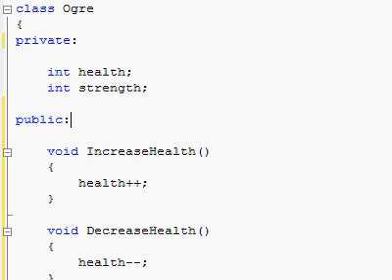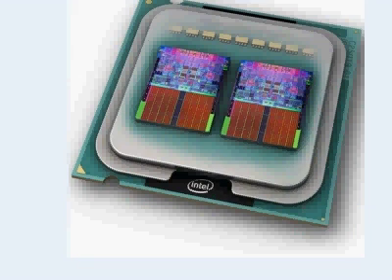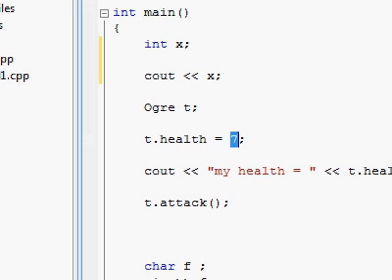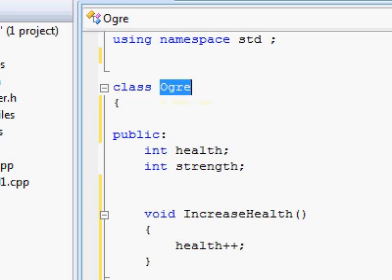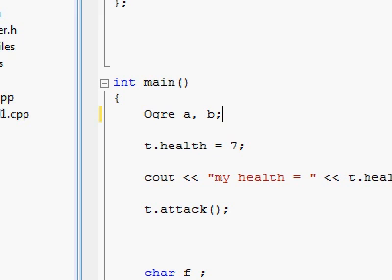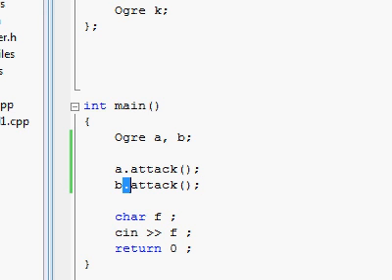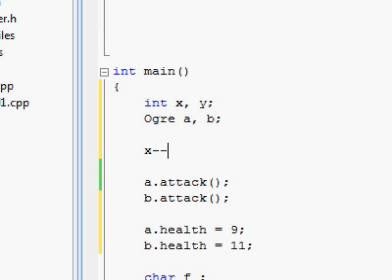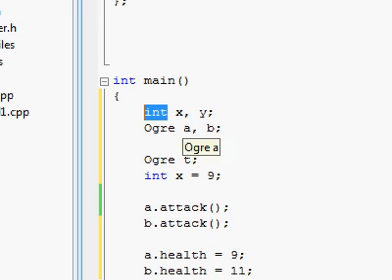C++ Tutorial (32) - Absolute n00b spoonfeed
Part 32:
* OOP Encapsulation
* Types of variables / Instances of variables